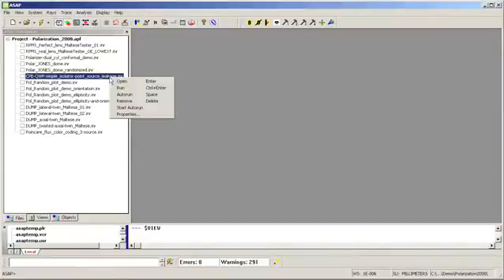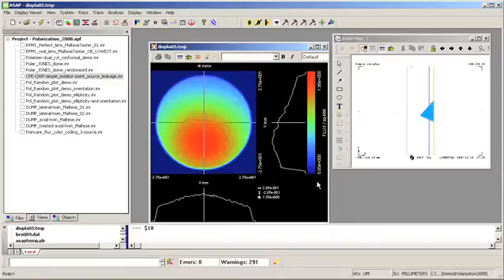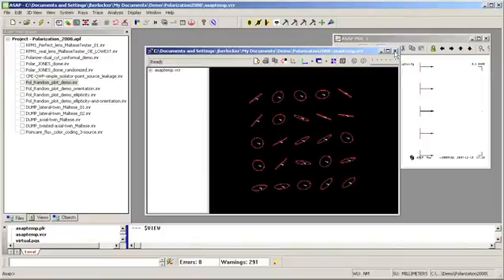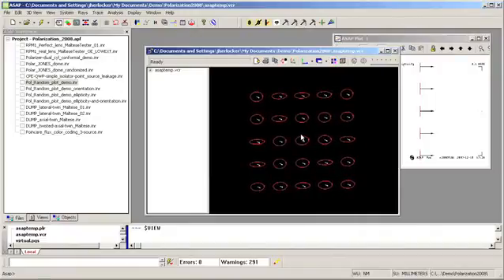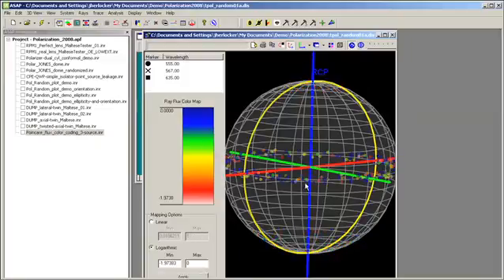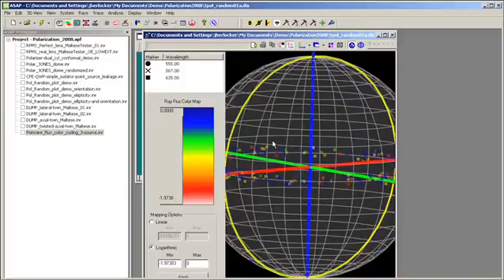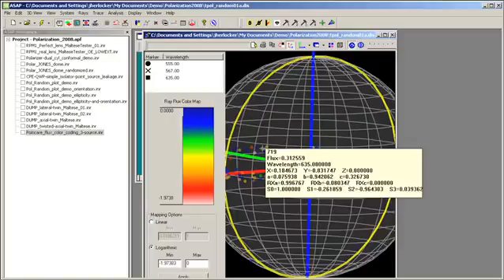Introduction to Polarization Modeling in ASAP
Examples of polarization modeling in ASAP including the Realistic Polarizer Model, Maltese cross visualization, Stokes values, Jones values, and Poincare sphere visualization tool.